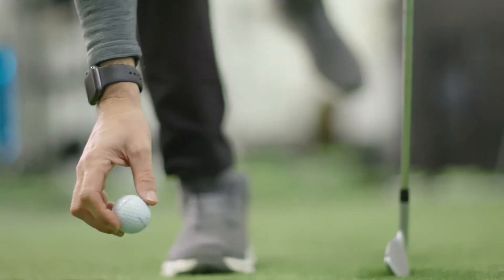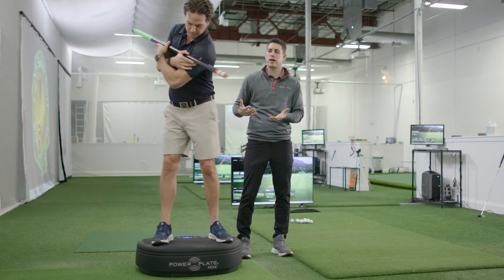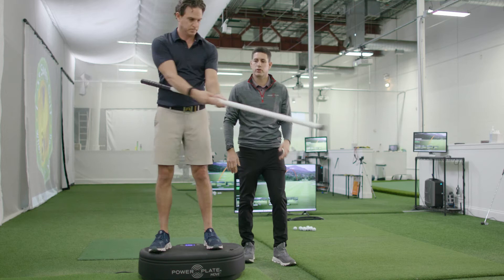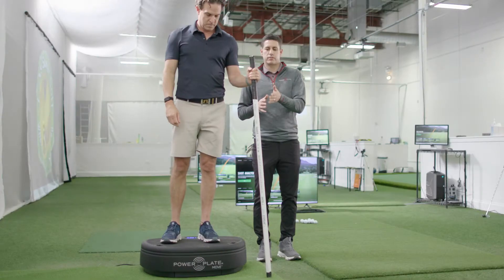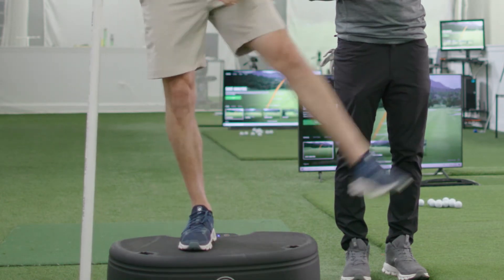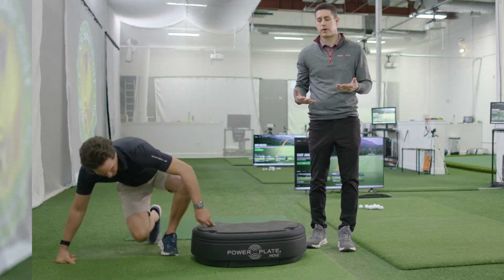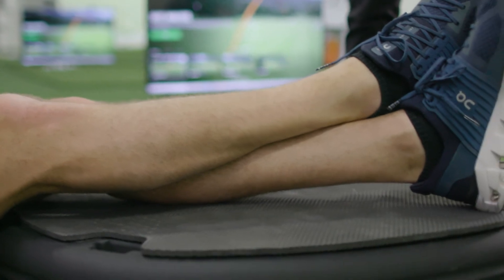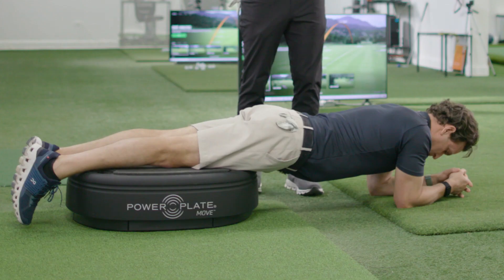Power Plate | Golf: Recovery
PGA professional Louis Sauer uses Power Plate for recovery after a day on the course or the driving range to help prevent any new aches and pains.